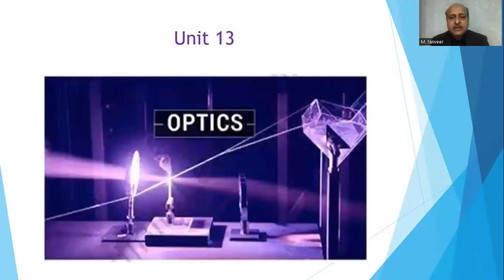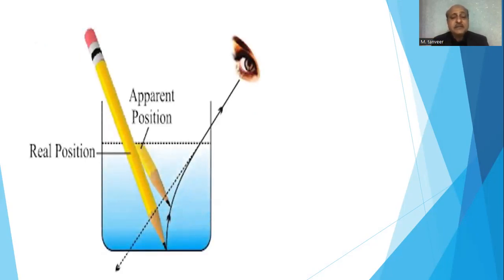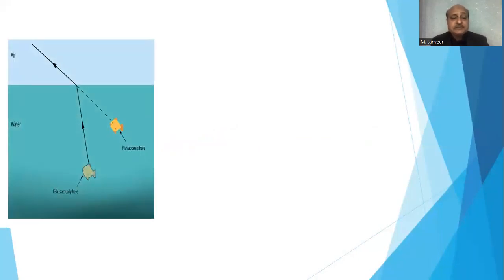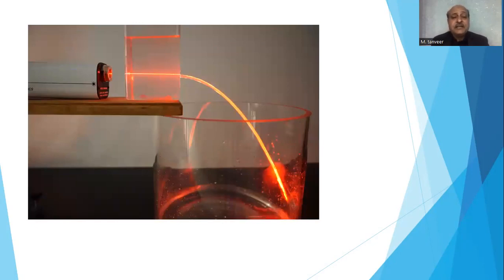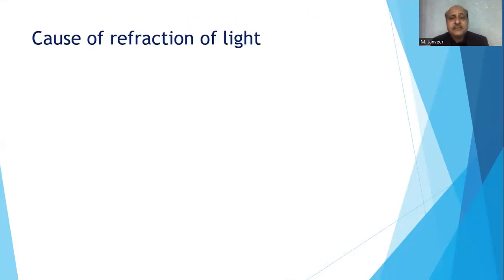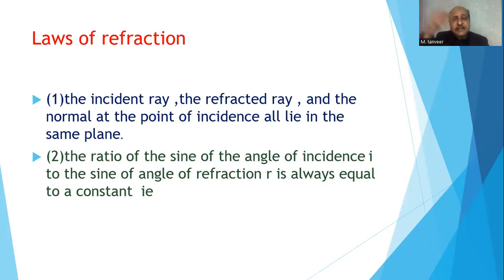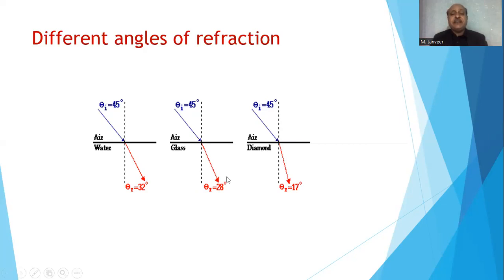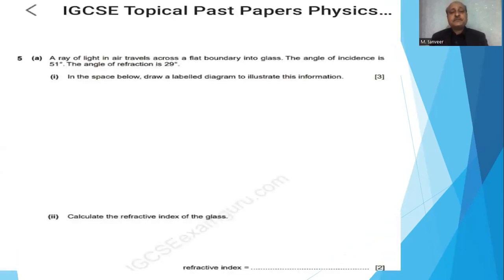Refraction of light|what is cause of refraction|easy physics|laws of refraction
refraction,laws of refraction,refractive index,relation for refractive index.cbse.igcse.cbse.fbise.